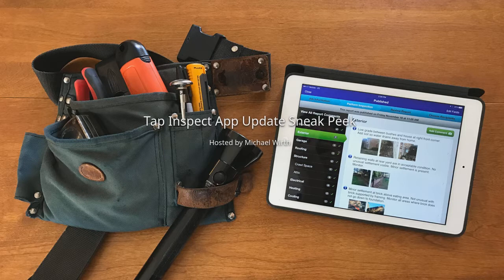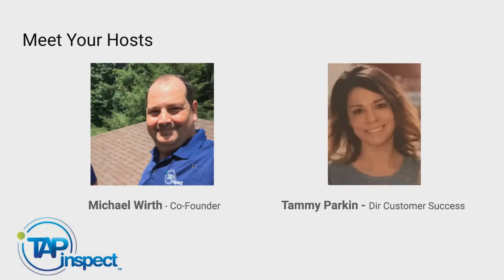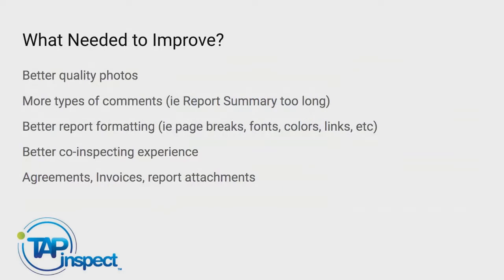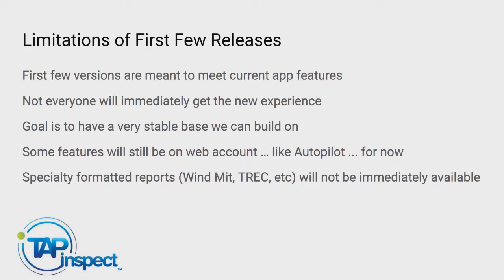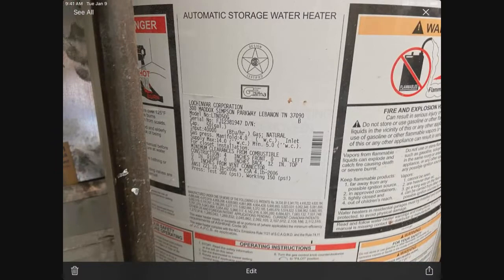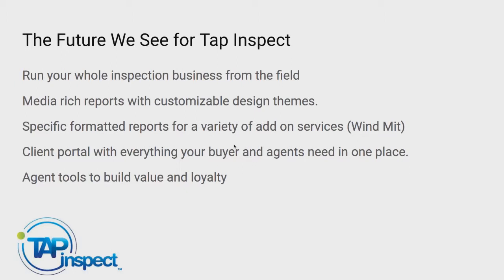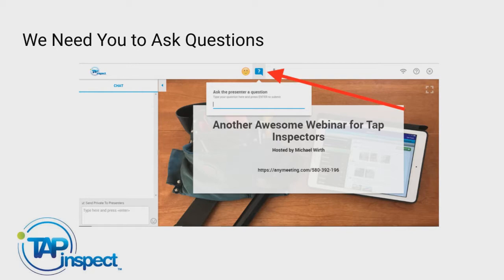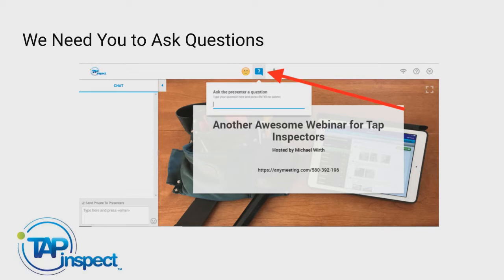Tap Inspect App Update Sneak Peek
This is a sneak peek demo of the coming Tap Inspect app experience. The actual demo starts at approximately 15:00. The Q&A starts at about 27:00 and went longer than expected. It should be very informative.